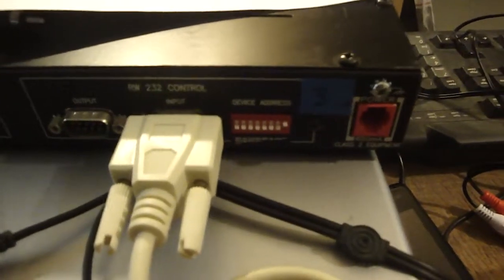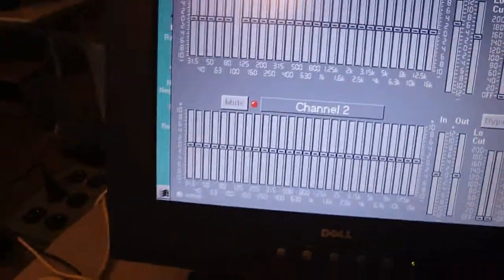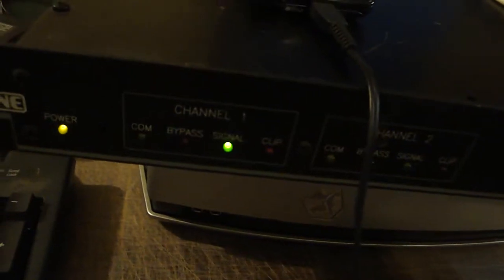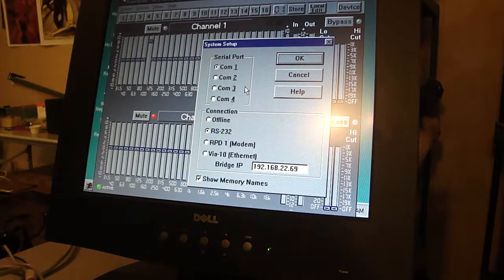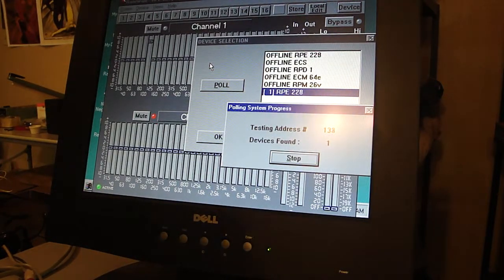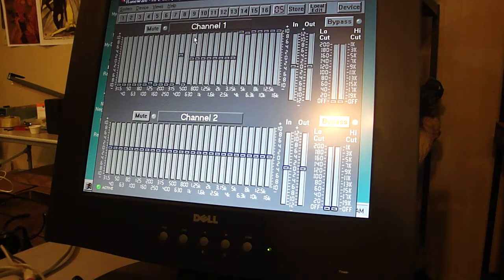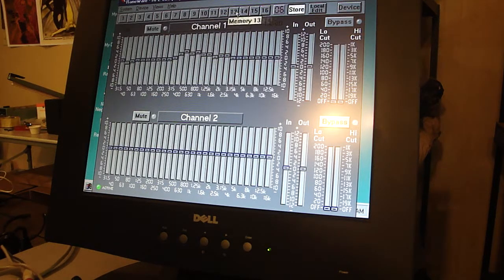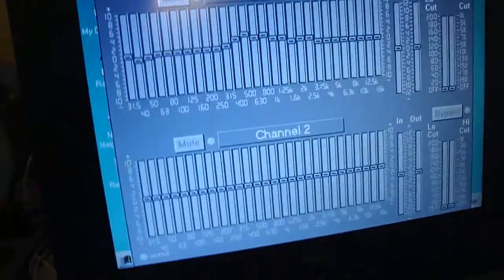Rane RPE 228 + RS-1 Power Supply 28 Band 1/3 Octave Computer Controlled Equalizer RW 232 software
These are 28 band computer programmable equalizers. I incorrectly called them "parametric", and may have also said "31" bands instead of "28" in the video but it's not worth an edit.